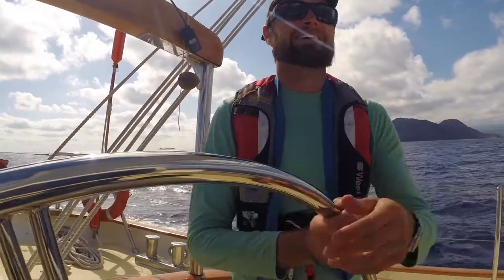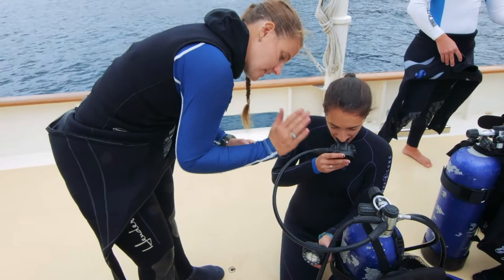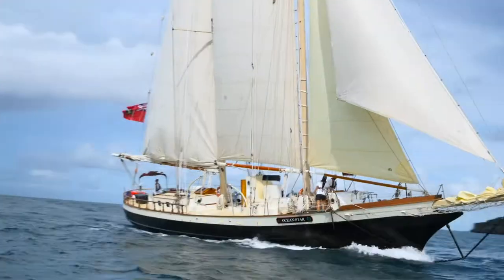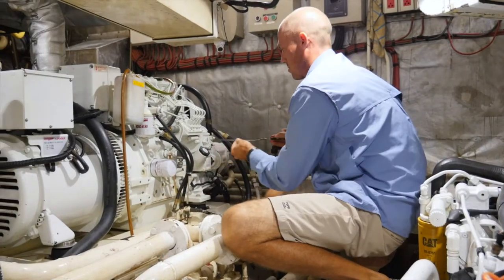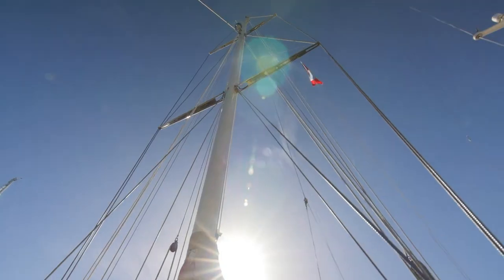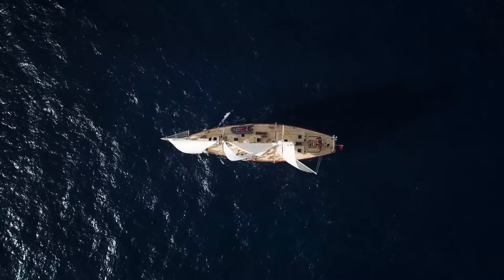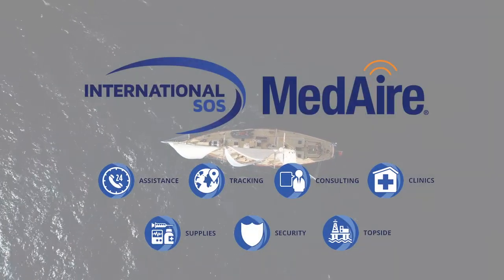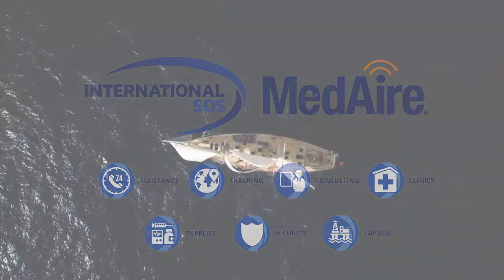Seamester Risk Management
The Seamester experience is designed to be adventurous, so to say that there are no risks would be misleading. However, awareness of these inherent risks is the key to developing the strategies we use to manage them. Managing risk is a significant responsibility and is something we take seriously.

Naturally, our staff plays an integral role in our risk management strategy. Most team members are multi-talented, combining professional training and practical expertise with the more traditional university, graduate, and post-graduate degree education.

Our staff includes U.S. Coast Guard, and MCA licensed captains, marine scientists, oceanographers, medically trained personnel, and PADI scuba instructors. The Student to staff ratio is typically 4:1, providing close interaction and individual attention.

Along with the majority of the world's highest quality yachts, Seamester schooners proudly fly the red ensign. The U.K. Ship Registry is renowned for its high international standards of maritime safety, and each vessel undergoes a thorough annual inspection to maintain its classification.

In addition to our standard safety equipment, such as personal flotation devices, tethers and harnesses, EPIRBS, immersion suits, and liferafts, the ability to communicate effectively is essential in mitigating risk. We have an established communication protocol, and utilizing satellite connectivity, our teams can communicate by voice or data anywhere on the planet.

To add additional support, we partner with an international emergency response firm to provide integrated medical assistance for the remote environments we operate in. Our partner provides us world-class medical advice, security services, and evacuation coordination anywhere in the world.

Risk management is a partnership, so we rely on our students taking an active role in maintaining their own safety. Taught by our staff, and then reinforced through practical application, students employ safe practices during everyday activities, and through repetition, these practices become second nature. Throughout the voyage, students are expected to exhibit good judgment, and display appropriate leadership behavior, in addition to developing proficient risk management skills themselves.

Through experience, we've learned that the most successful semesters are those when everyone aboard is fully committed to creating a supportive and safe environment for all.